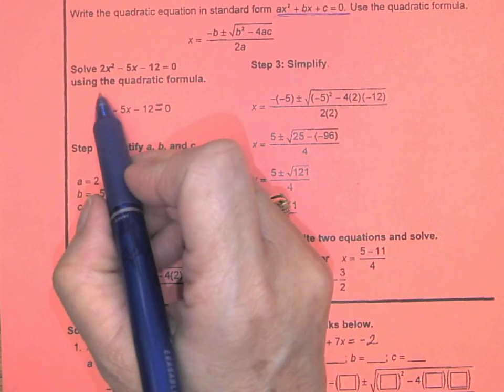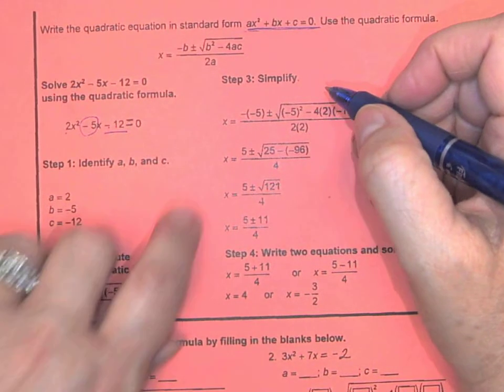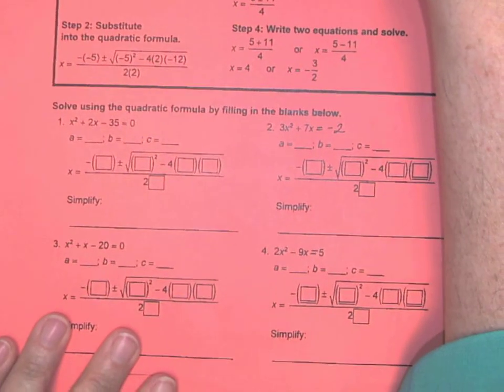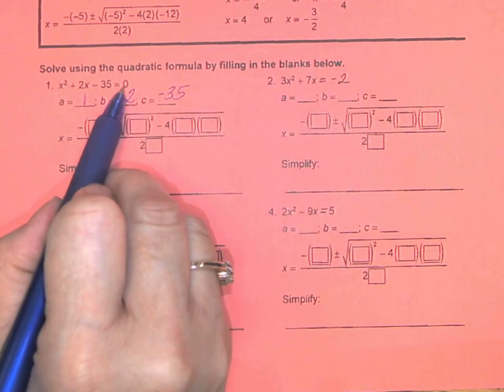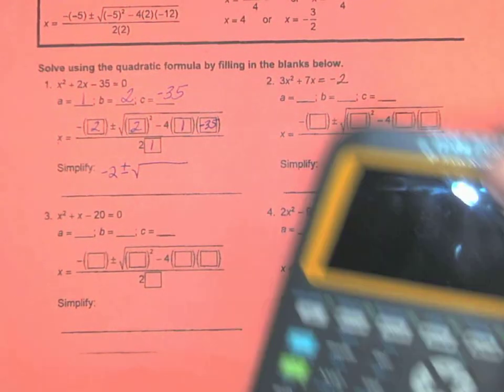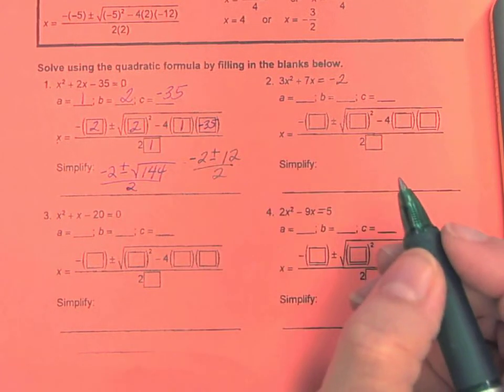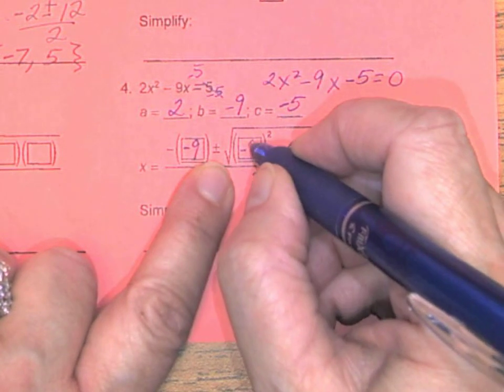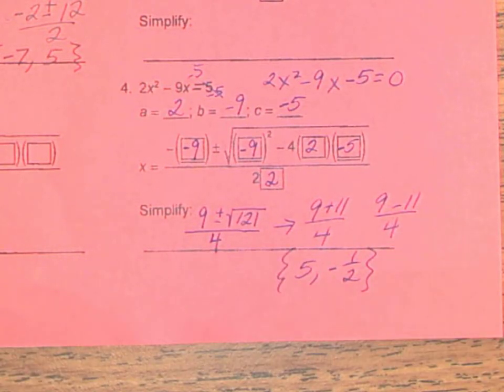Using Quadratic Formula Part 1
Introduction to Quadratic Formula with two examples of using it to solve for roots